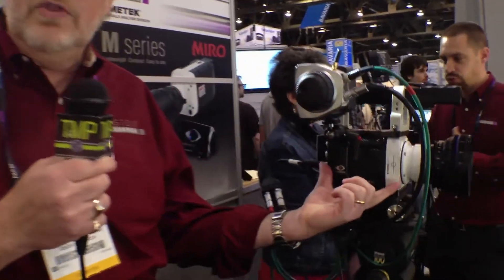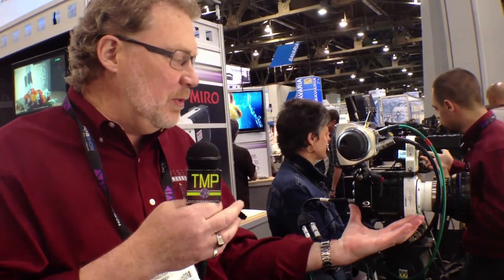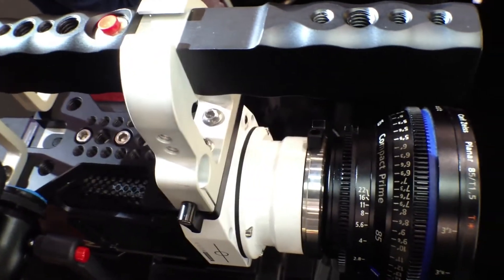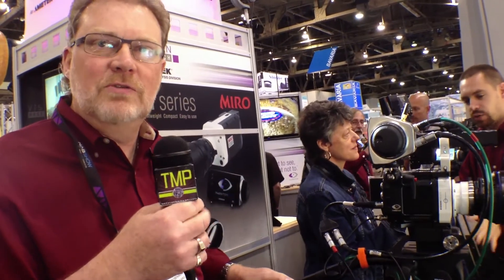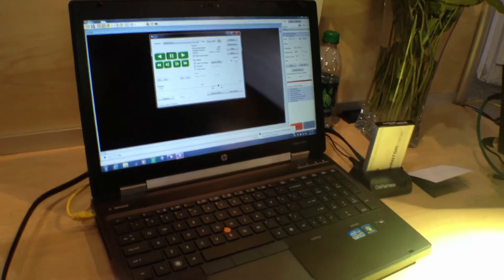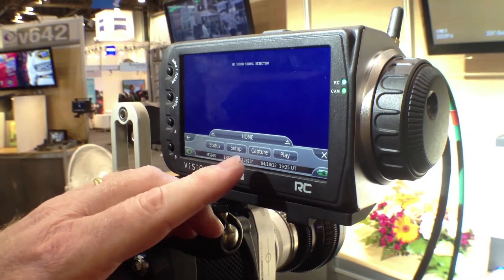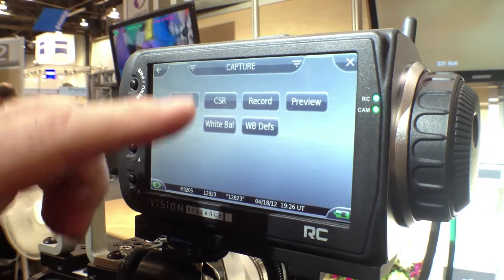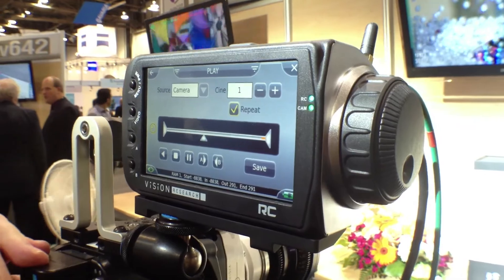Vision Research at NAB 2012 : Phantom Miro M320S Part 2 of 2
The PHANTOM camera is synonymous with HIGH SPEED photography. While not always affordable, it's the bench by which all other HIGH SPEED cameras are measured. Here Rick Robinson walks us through the new Phantom MIRO M 320 S. Very small... but Very Fast! One of NAB's showstoppers this year!

Part 2 of a 2 part Interview.